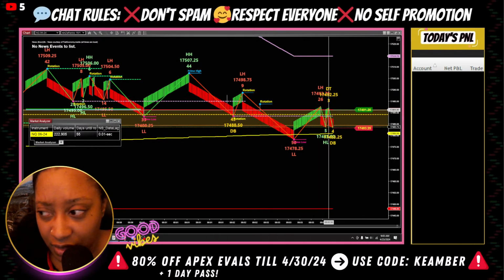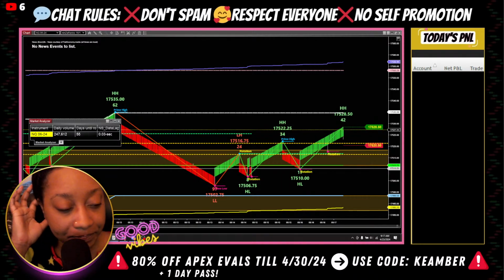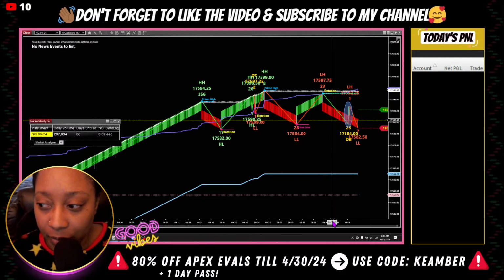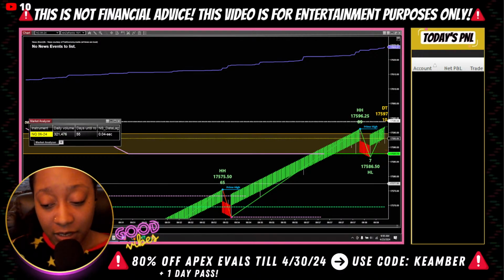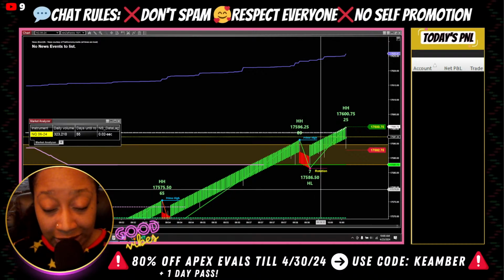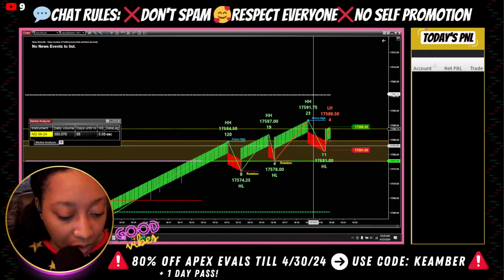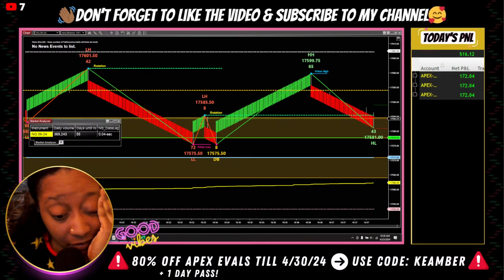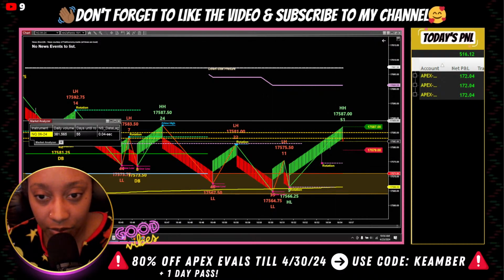$516 PROFIT! Nasdaq Futures LIVE Stream | Apex Trader Funding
💻 Welcome to today's Nasdaq Futures LIVE Stream. Tune in as I trade my Apex Trader Funding accounts & give a LIVE analysis of the fast-paced realm of the Nasdaq Futures market during the most volatile hours of the New York trading session.

💬Chat Rules: I'm cool with almost everything...EXCEPT...
❌Don't spam
👊🏾Keep your racist comments to yourself
🥰Respect everyone
❌No self promotion...it's disrespectful
🔖English only please!

📝Here are my trading deets:
Trading Platform: NinjaTrader 8 [version 8.0.26]
Instrument: Nasdaq Futures NQ
Strategy: Scalping